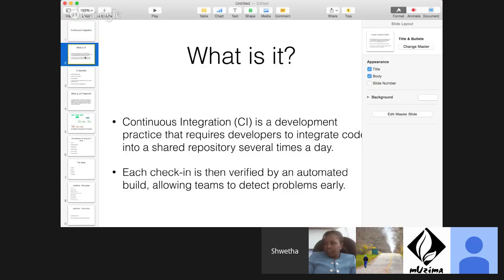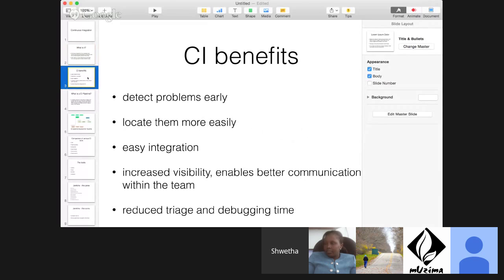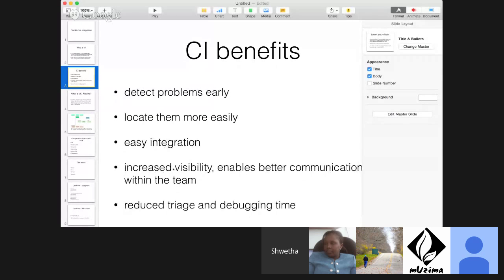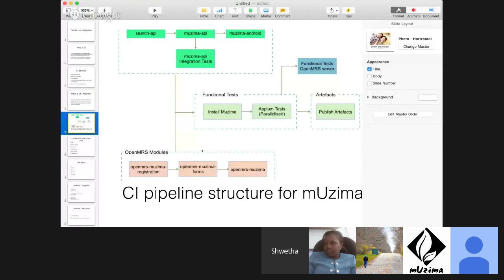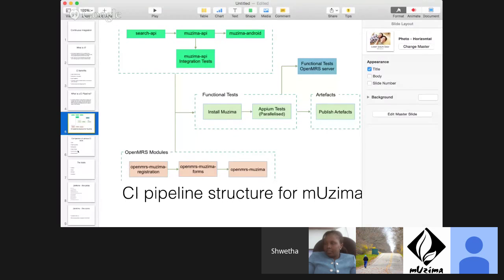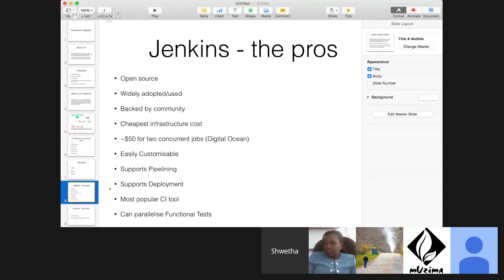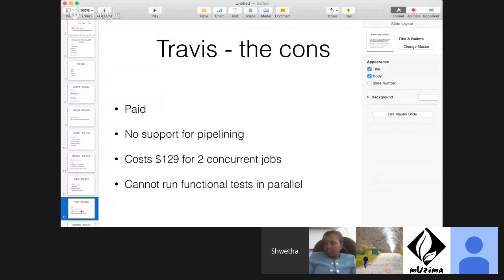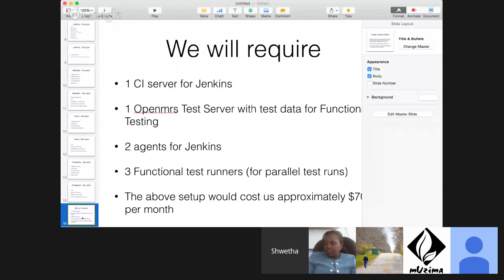mUzima Sprint Monday Call 2015-07-20